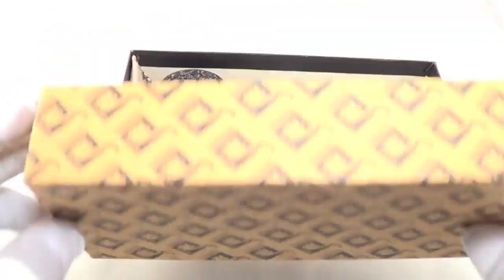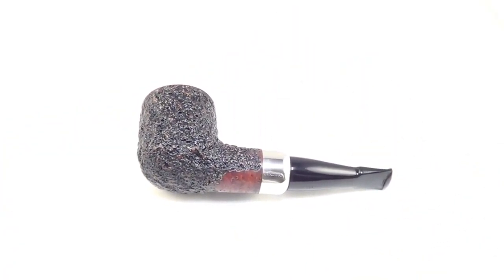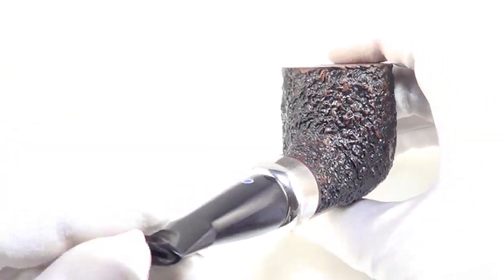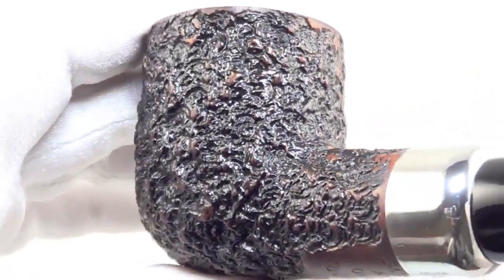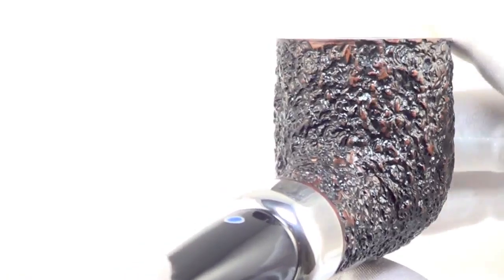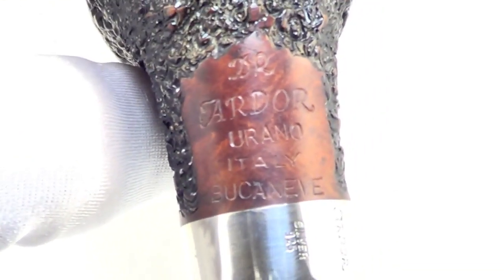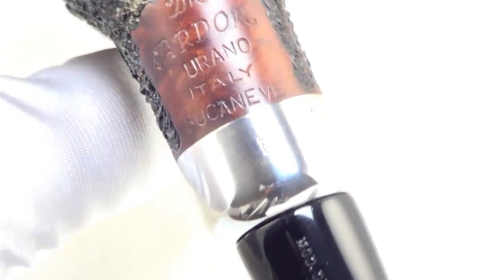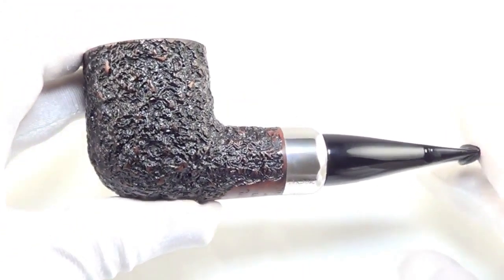NEW! Ardor Urano Chubby Nosewarmer Smoking Pipe W. Silver Mount From PIPELIST.COM